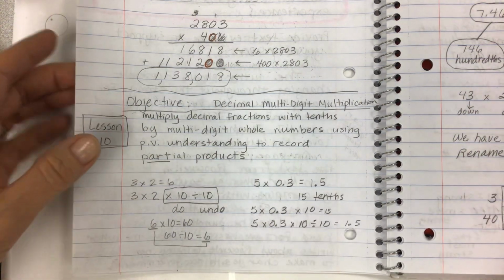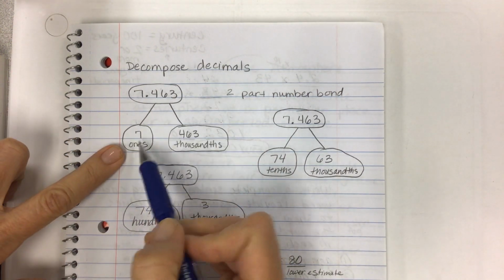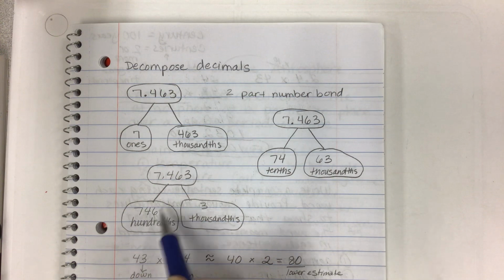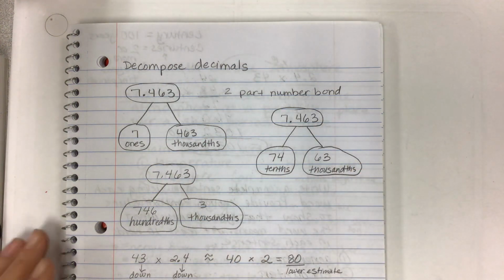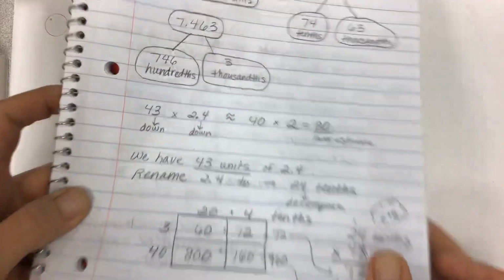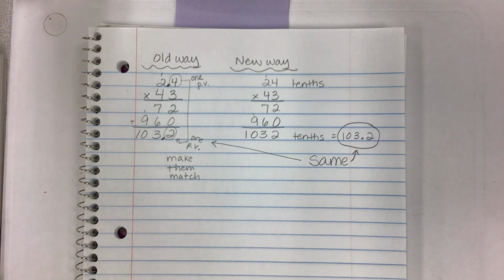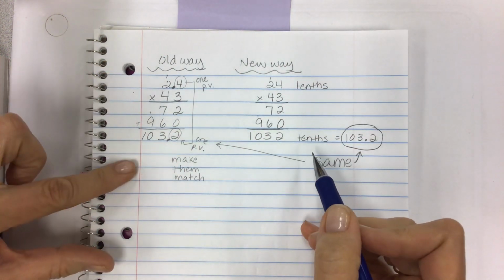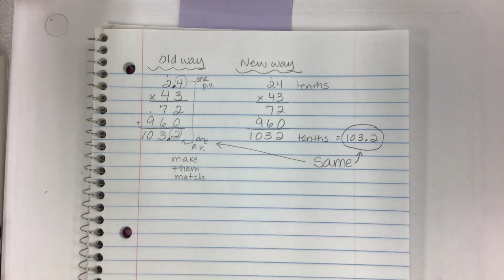Eureka math grade 5 module 2 lesson 10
Multiply decimal fractions with tenths by multi digit whole numbers using place value understanding to record partial products